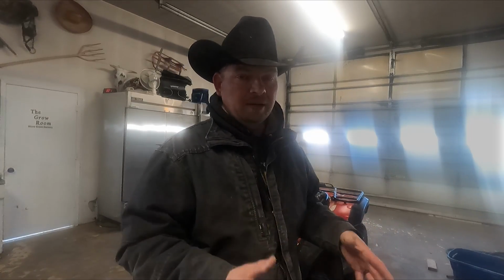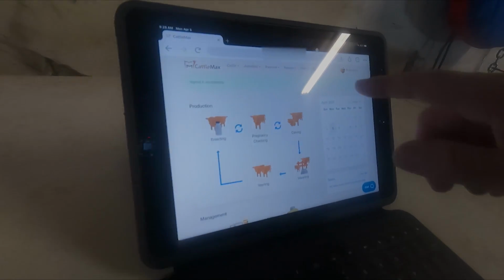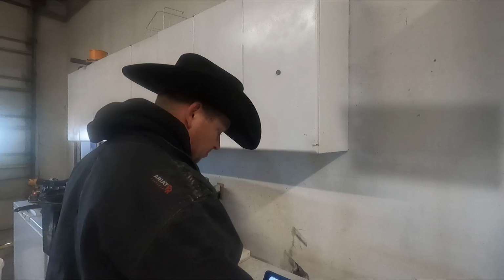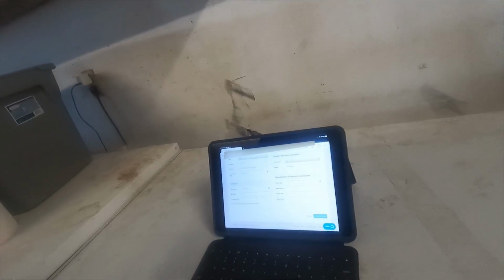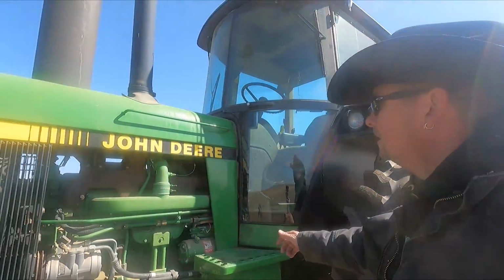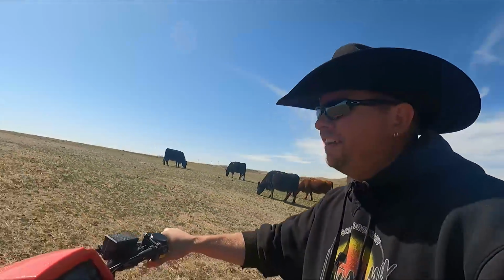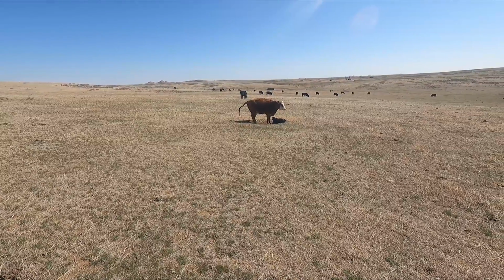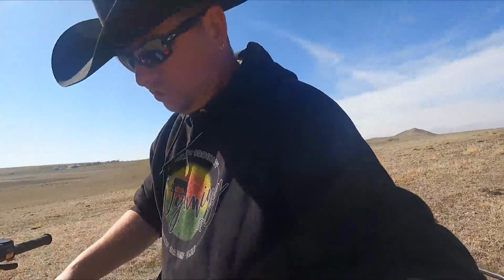More Calves and More Work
A busy day on the ranch begins with one birth and ends with another, with plenty in between!